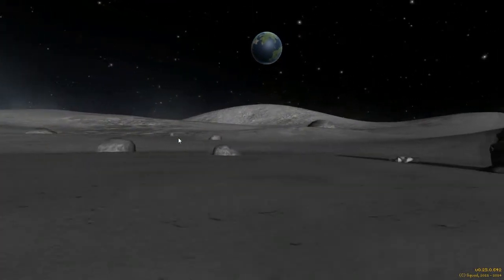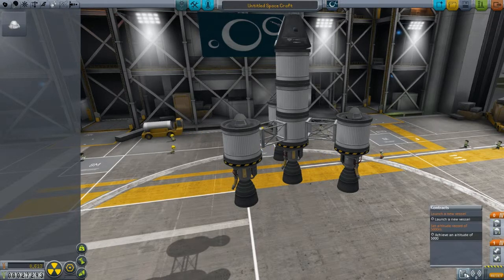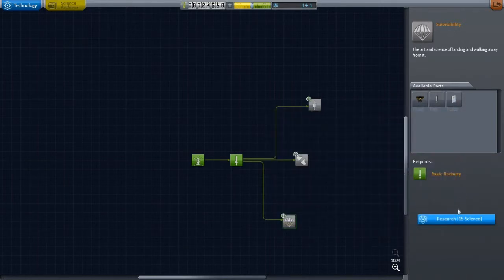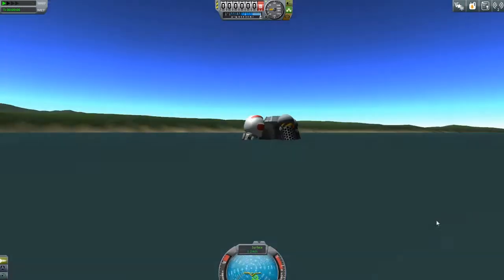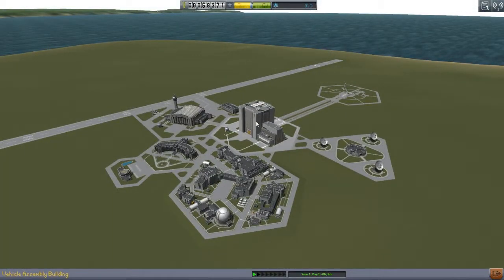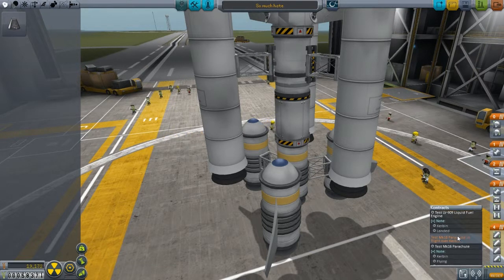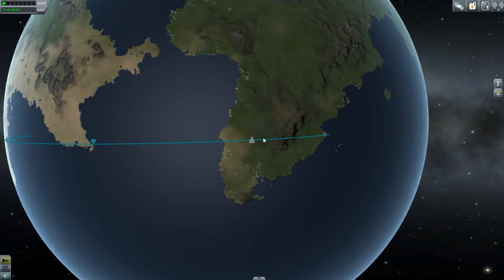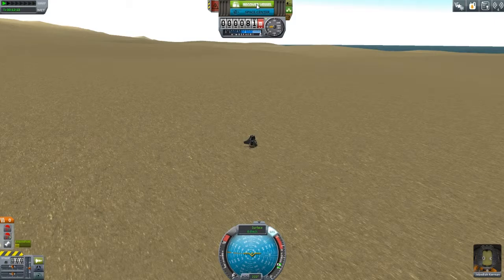Bill plays: Kerbal Space Program Career part 1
Bill plays Kerbal space program's career mode where buildings crash, people die and money is actually important.